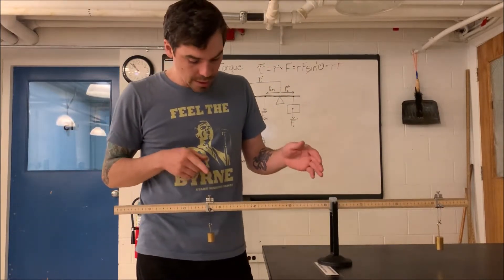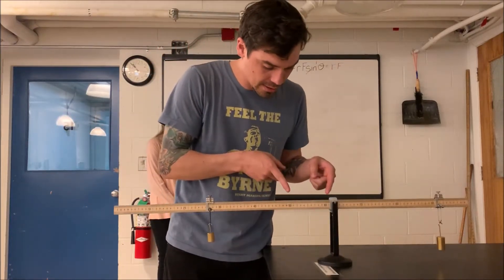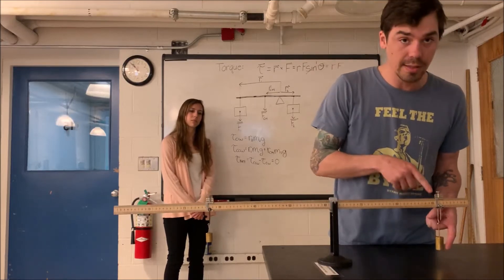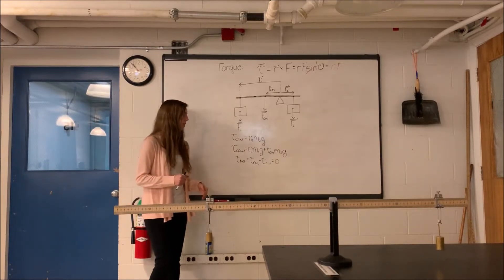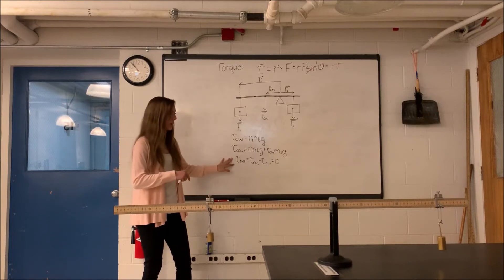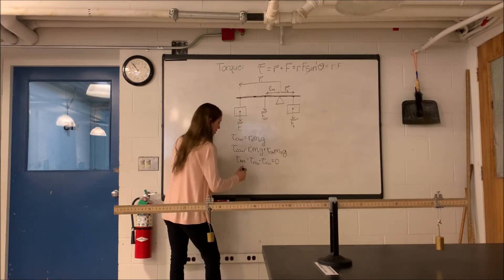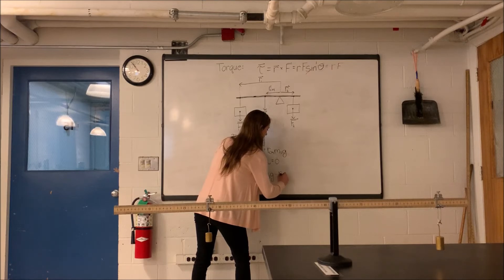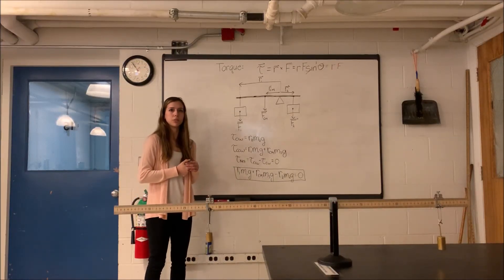PHY185: Torque Part 2